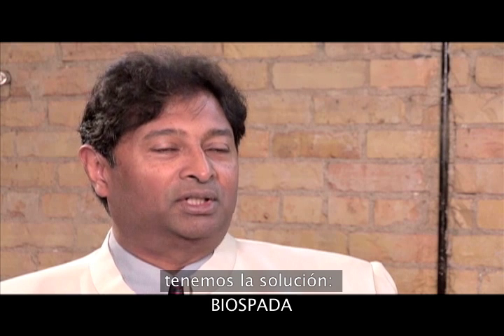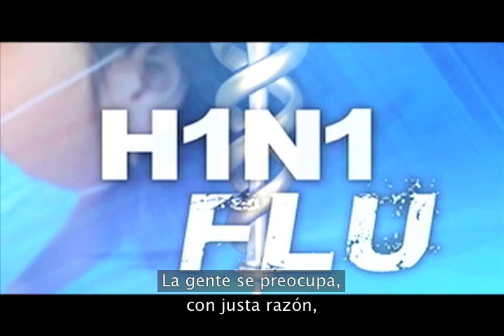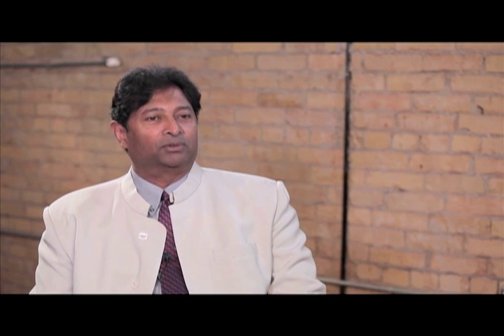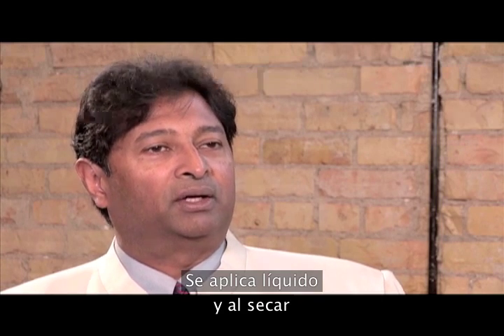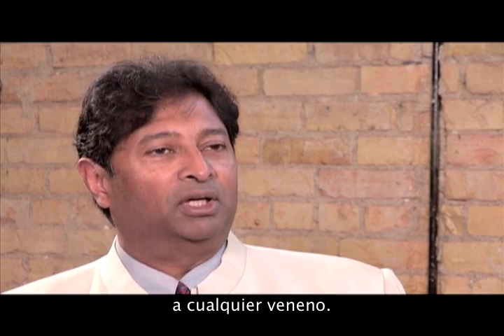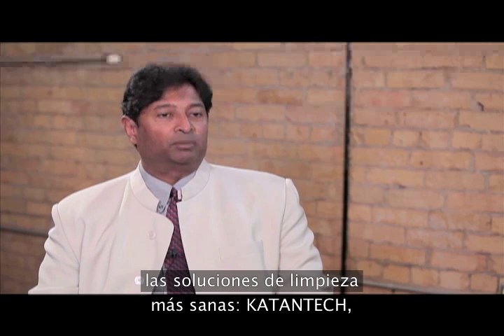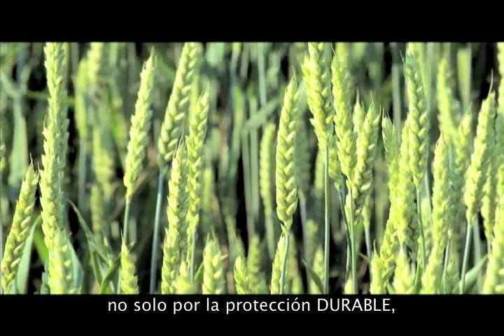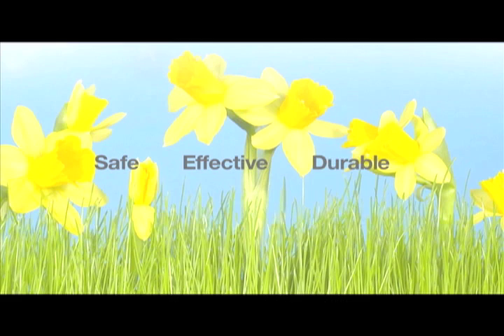C.E.O. KATANTECH - S.P.A.D.A. NANOTECHNOLOGY Subtítulos español.mov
Mr. Diwa Ratnam, C.E.O. of the US based multinational KATANTECH Company, presents S.P.A.D.A., a new long-lasting, safe, efficient, cost effective and ecologic ANTIMICROBIAL NANOTECHNOLOGY